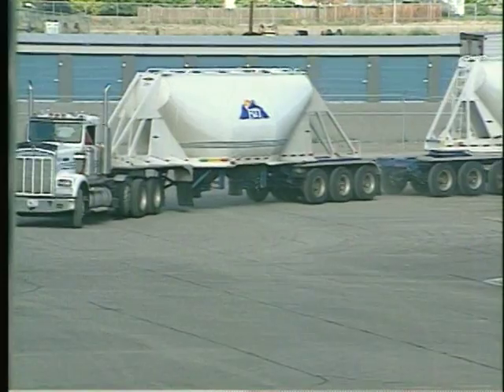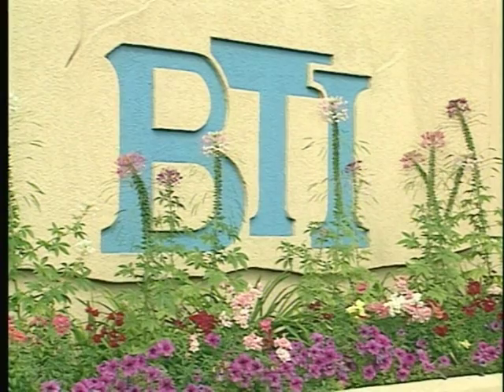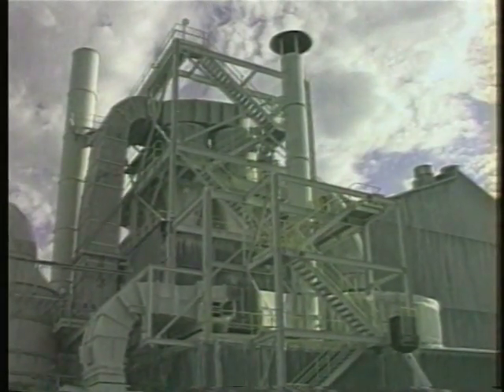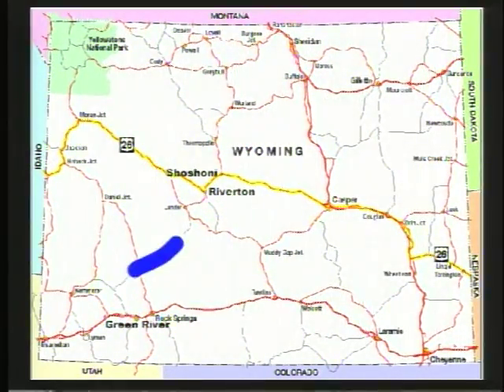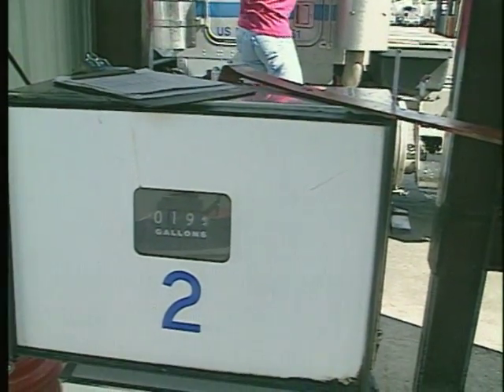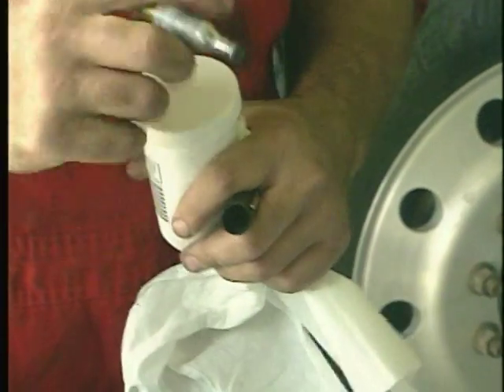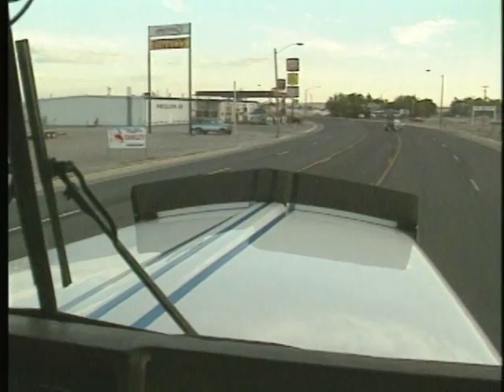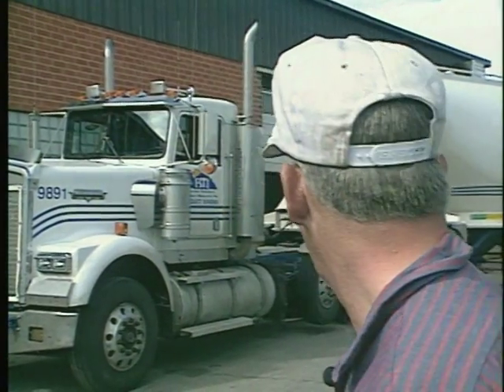BTI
Find out how Wyoming businesses use math everyday in the work and services they provide.